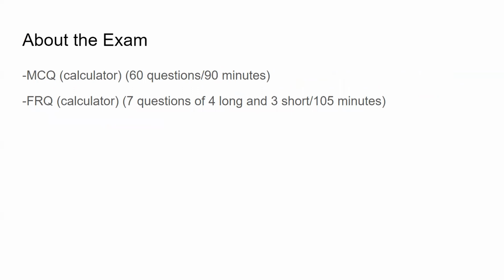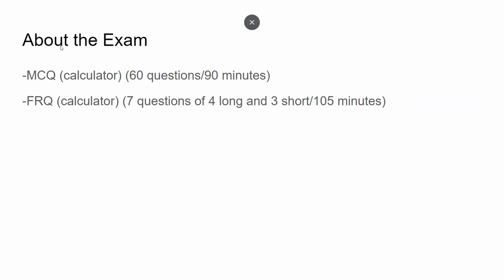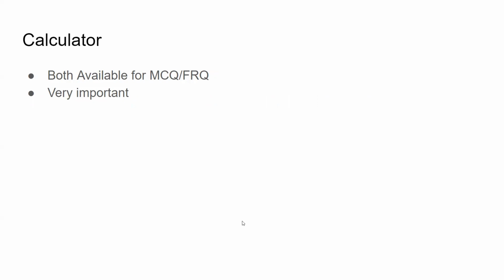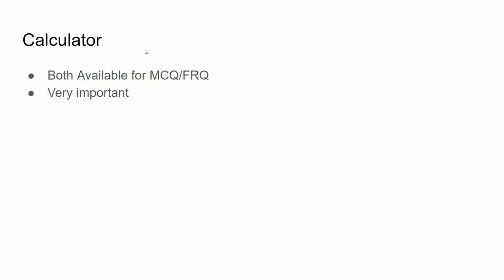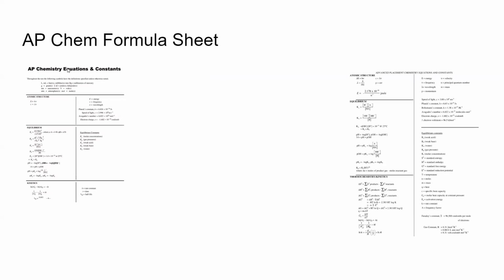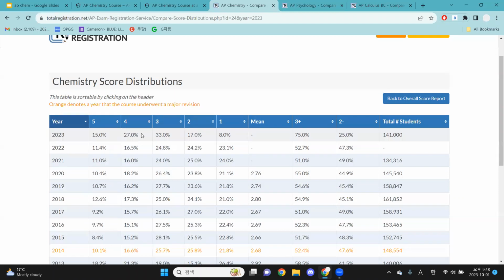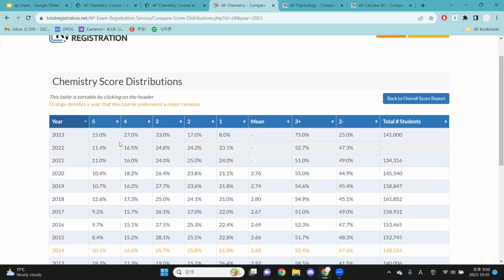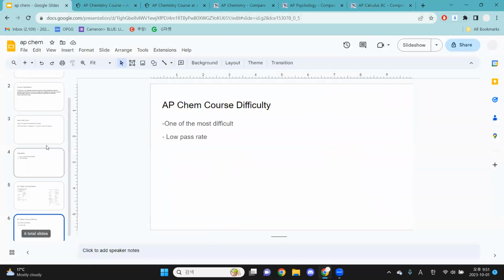[AP Chemistry] Lesson 1: